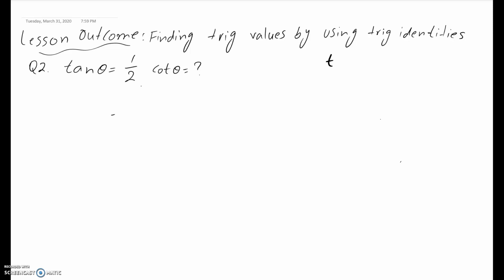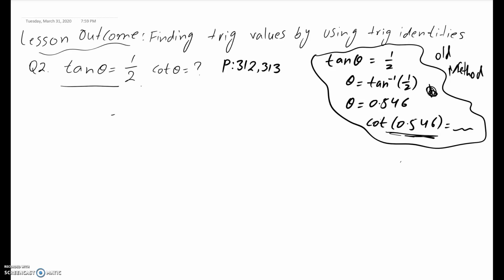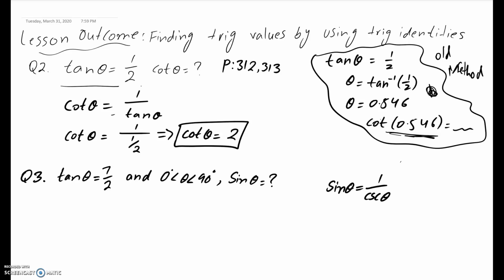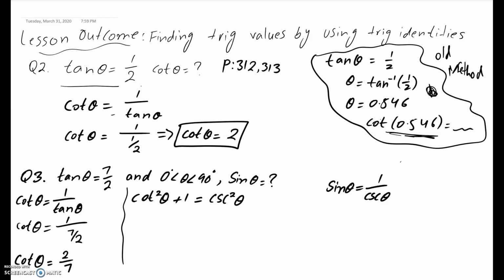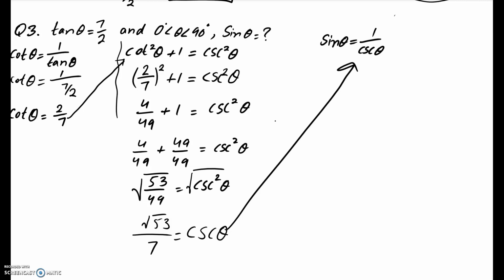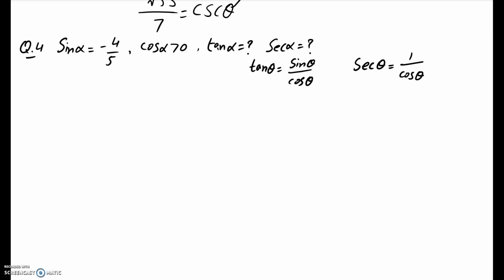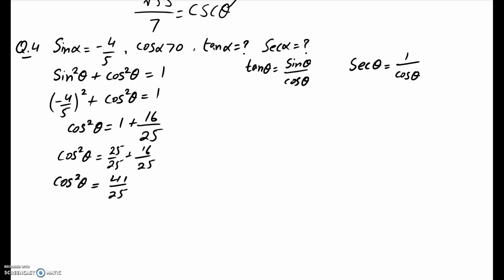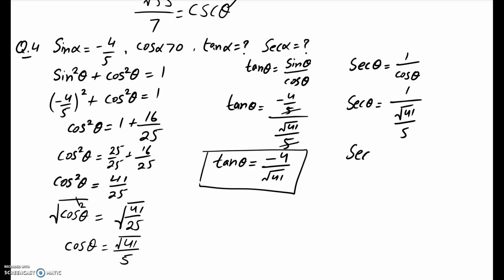Finding Trig valves by using trig identities : part l